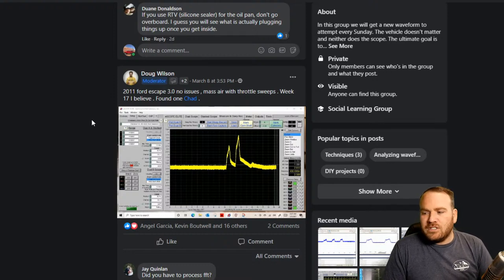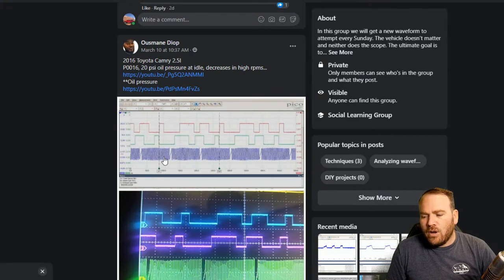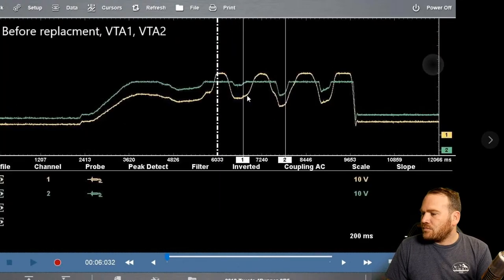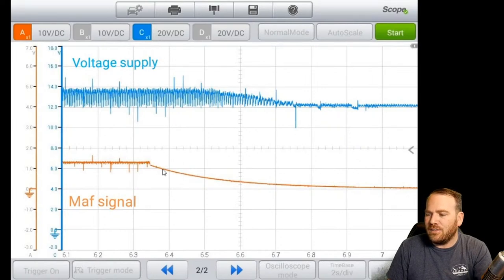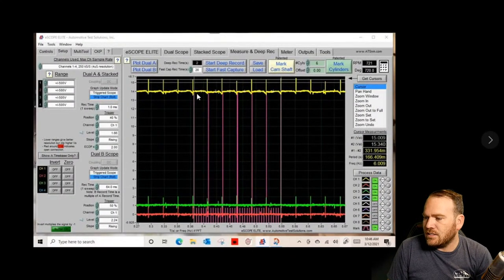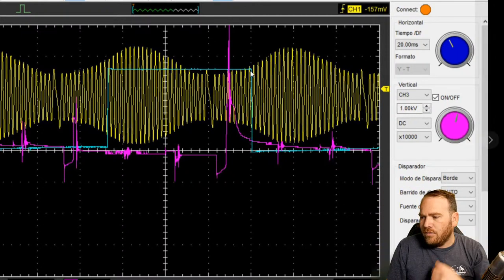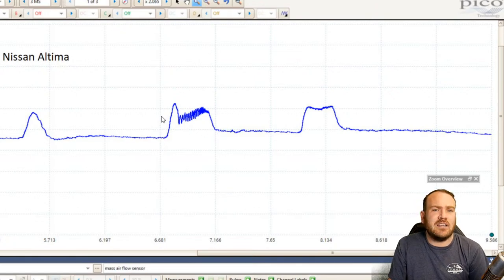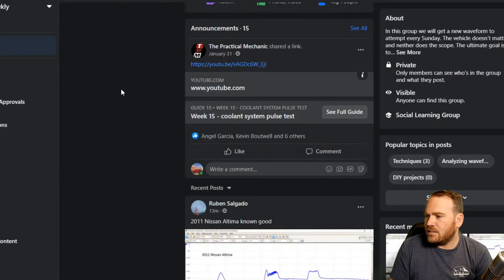Weekly waveform 17 recap - analog MAF sensor voltage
Lets review week Weekly waveform # 17 Mass air flow sensors
2 new ways to submit waveforms in case you don't like to use Facebook